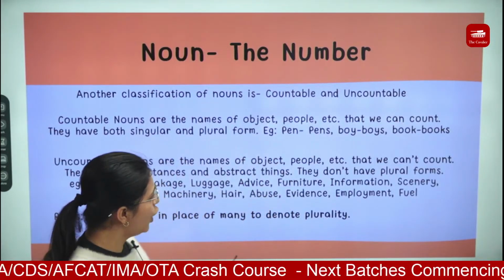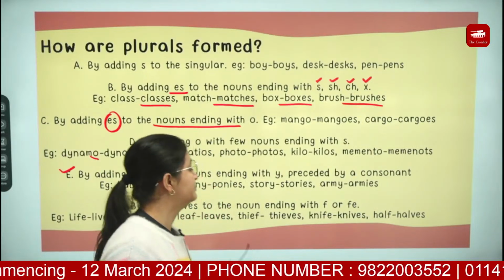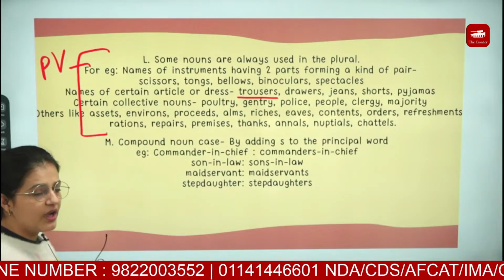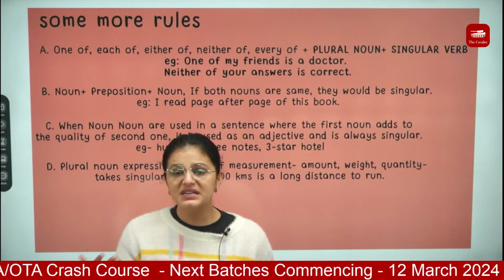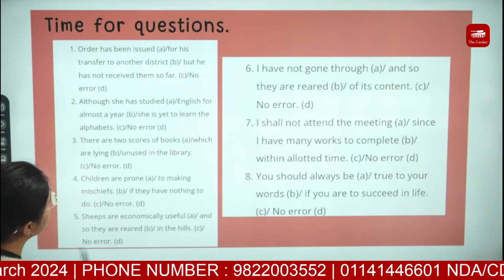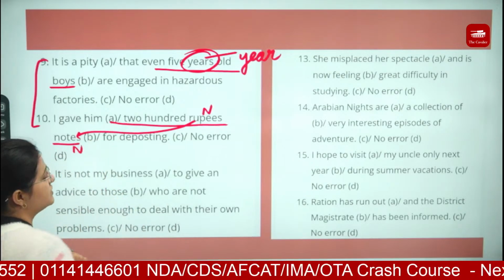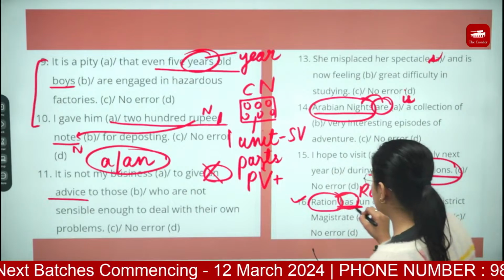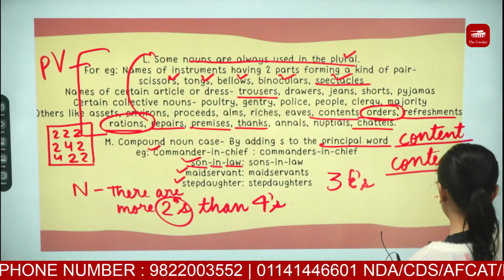Mastering Nouns: Free Live English Session for CDS Exam 2024 | Introduction to Nouns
Welcome to our captivating live session - " Introduction to Nouns "! This exclusive English class is tailor-made to elevate your understanding of nouns, providing a solid foundation for the upcoming CDS Exam 2024.
📘 What You'll Learn:
•Introduction to Nouns
•CDS Syllabus Insights
•Important Topics for CDS Exam 2024
🔗 Join us for this engaging live class, where we not only break down the intricacies of nouns but also provide valuable insights into the CDS syllabus and essential topics. Whether you're a beginner or aiming for perfection, this session is designed to cater to all levels of aspirants.
Let's master nouns together and pave the way for success in the CDS Exam 2024!
Mark your calendars! Join us LIVE on 13 February at 4:00 PM!